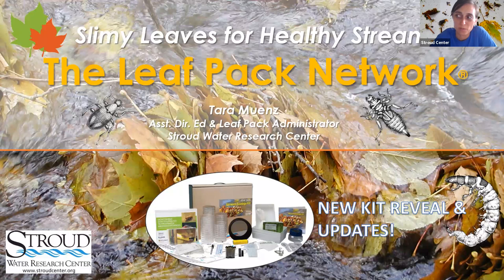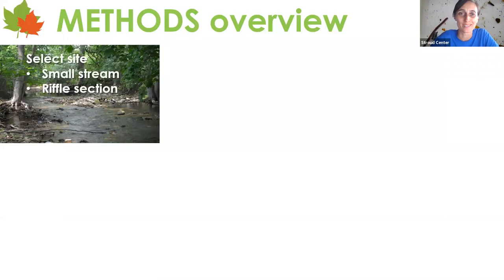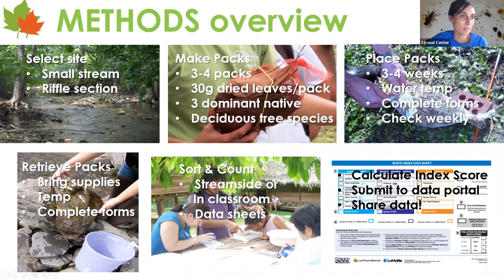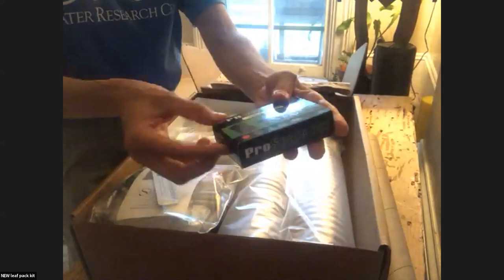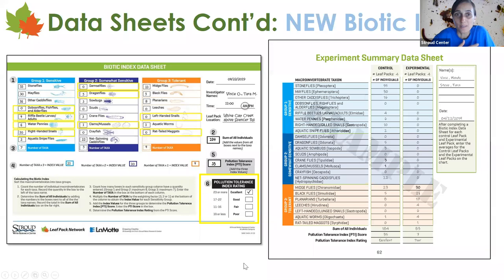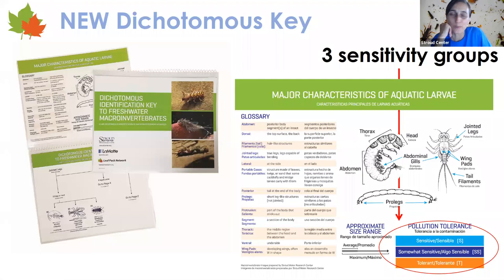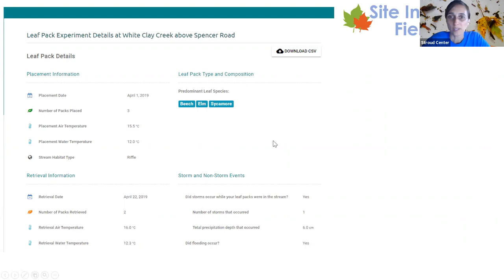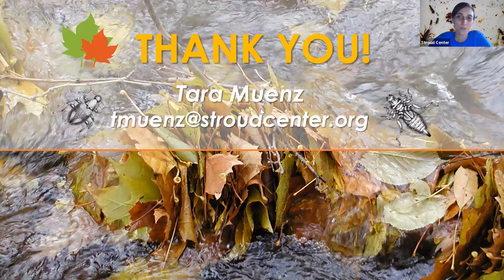2020 LPN Updates & New Kit Reveal!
Join Leaf Pack Network Administrator and freshwater ecologist, Tara Muenz, for a tour of the new features PLUS an introduction on how YOU can get started with the Leaf Pack Network!